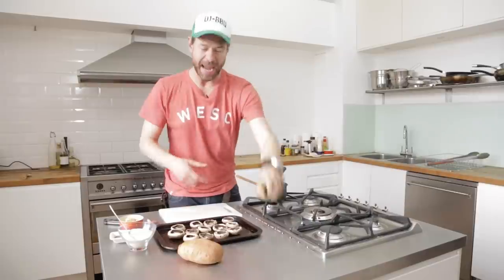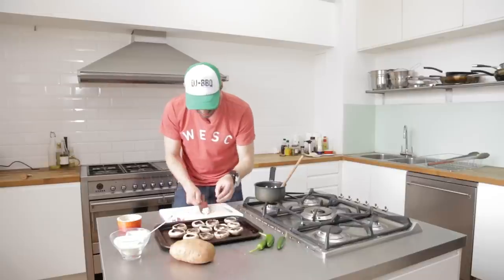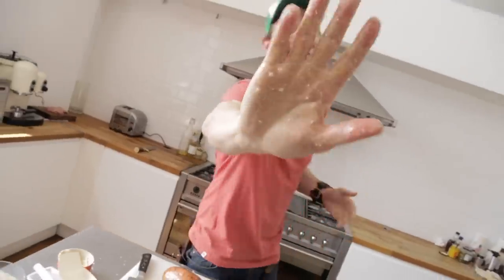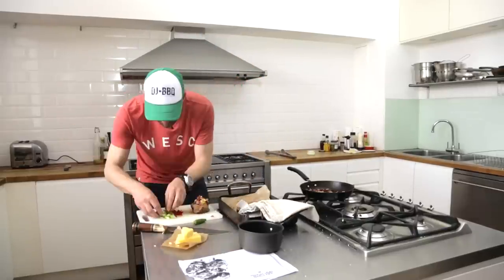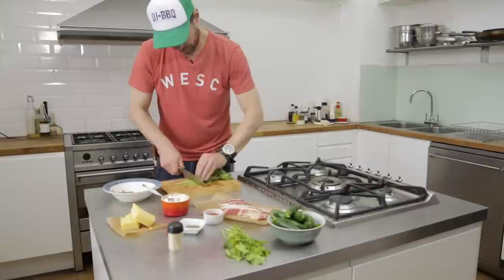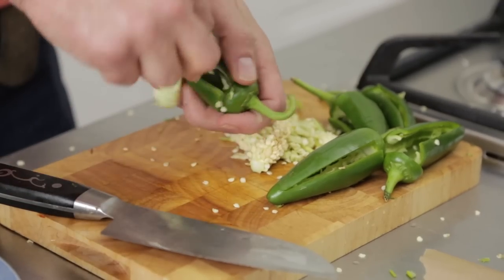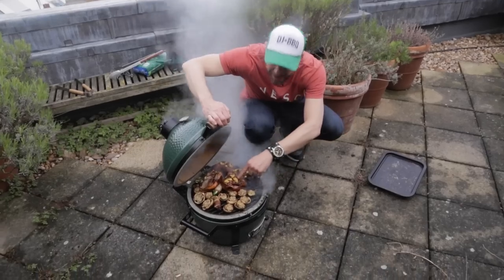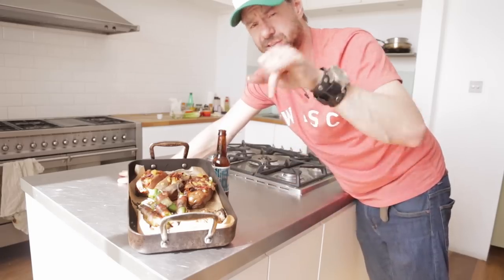How to make DJ BBQ's dangerously awesome Atomic Veg Bombs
Move aside meat: these grilled veggies are here to challenge your BBQ crown...
FHM features the hottest girls, the funniest jokes, and the coolest cucumbers